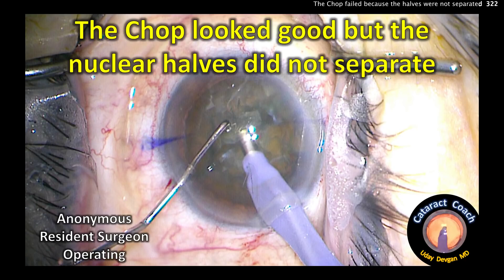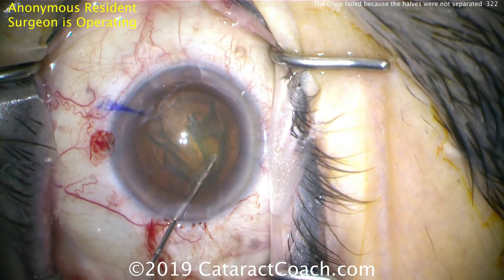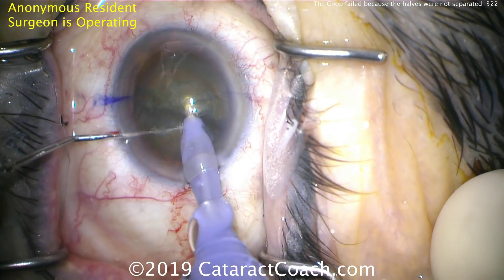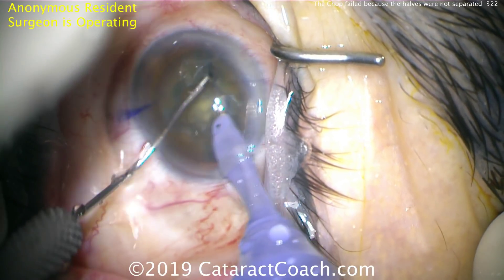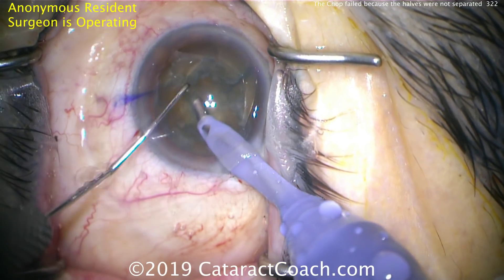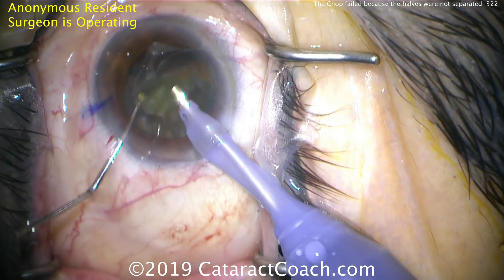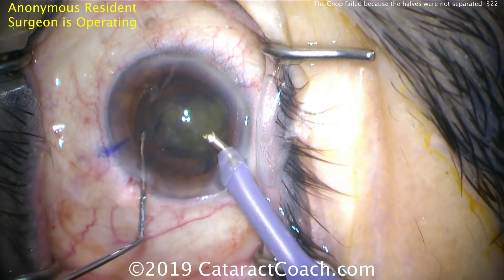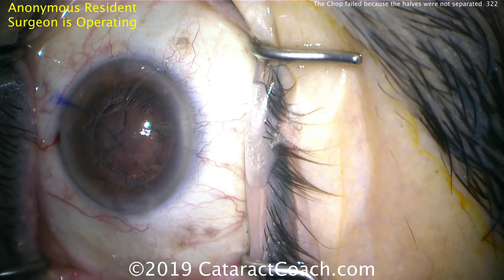The Phaco Chop failed because the nuclear halves did not separate in Cataract Surgery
The phaco chop technique is like splitting firewood: the instrument creates the initial cleavage plane which then must be propagated in order to create two separate halves. A previous video showed the technique that I use to ensure full separation prior to removal of the nuclear halves. In this case, however, the anonymous resident surgeon was unable to fully separate the hemi-nuclear pieces and this caused an issue. Tomorrow we will show the video of the complication and when it was noticed.